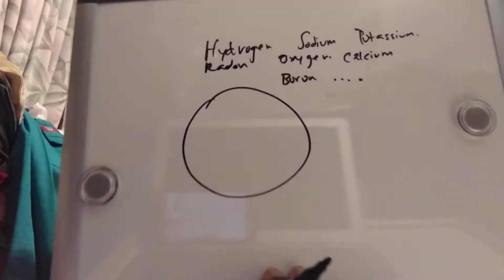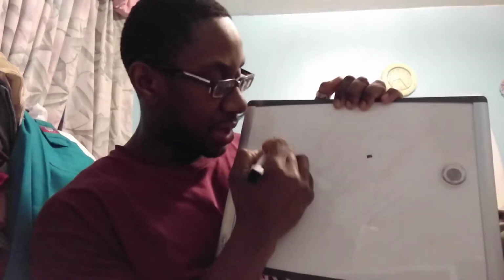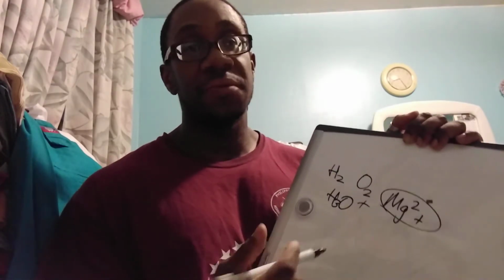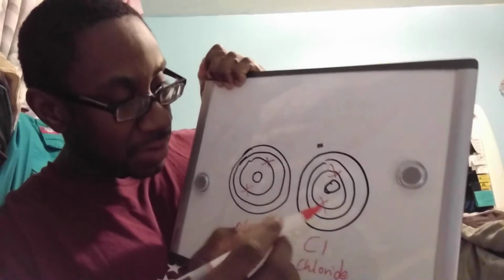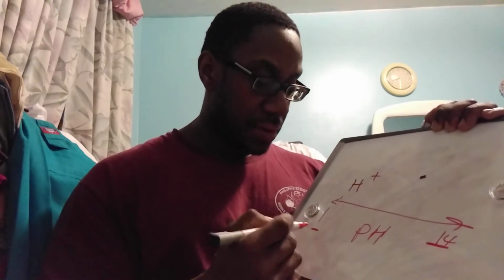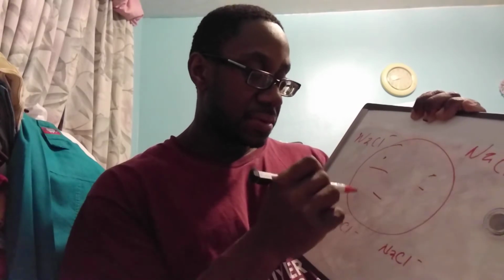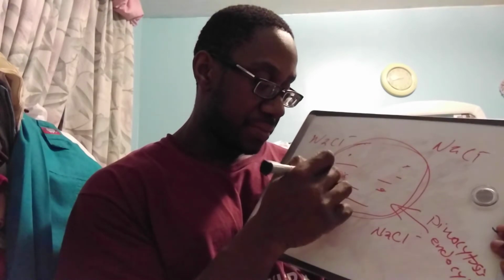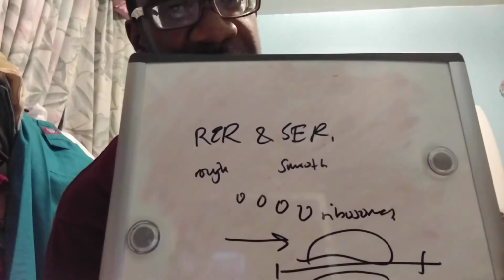Medic41_Exam 1 Quicky